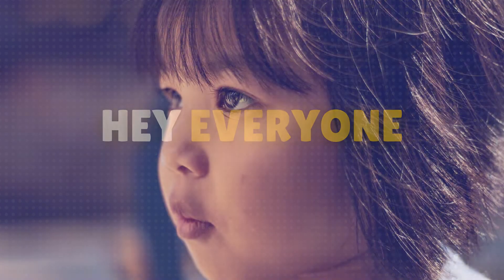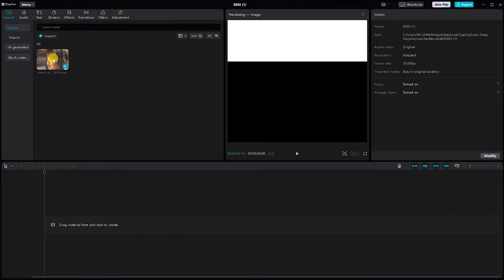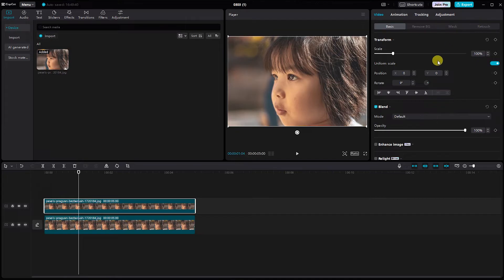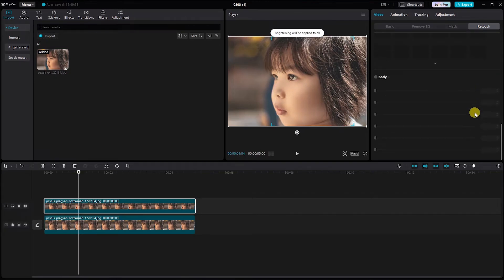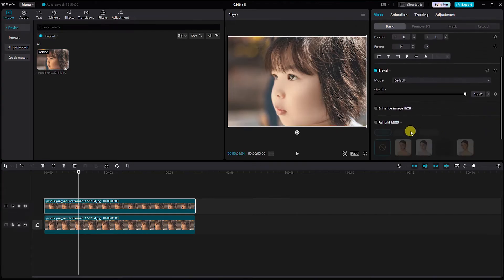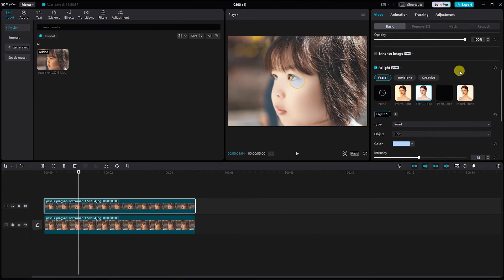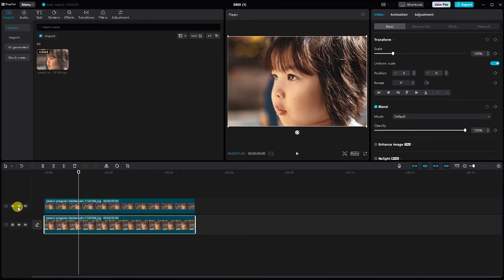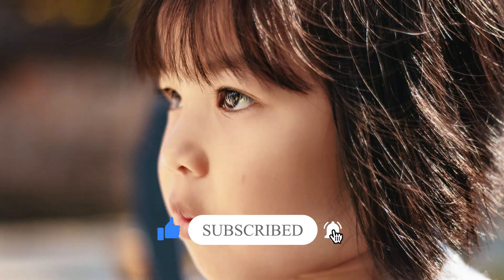Skin Retouching Magic in CapCut | Smooth & Soft Skin Tutorial | CapCut PC Tutorial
Skin Retouching Magic in CapCut PC | Smooth & Soft Skin Tutorial 🌟

Perfect for content creators, photographers, and anyone looking to elevate the visual appeal of their videos.
🤔 Why CapCut?
CapCut offers a user-friendly interface and powerful editing tools, making it an ideal choice for creators of all levels.

skin retouching actions
automatic retouching actions
smooth skin